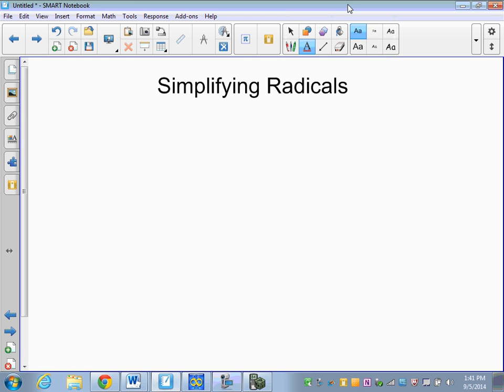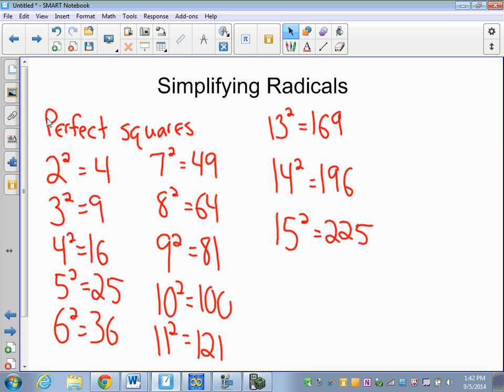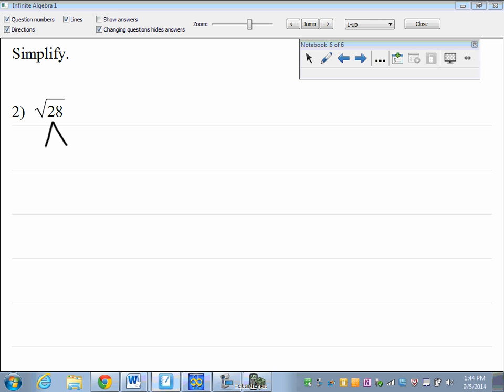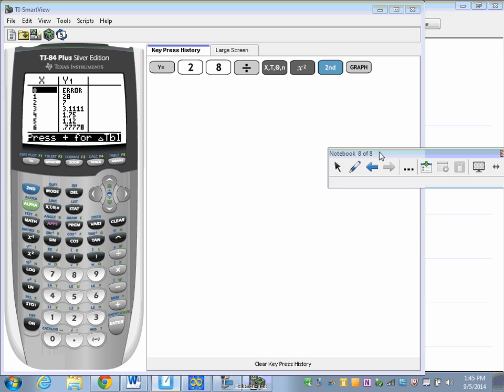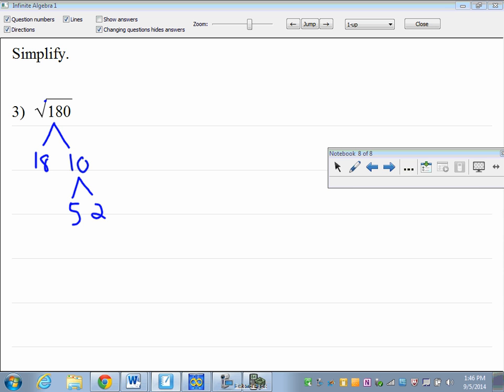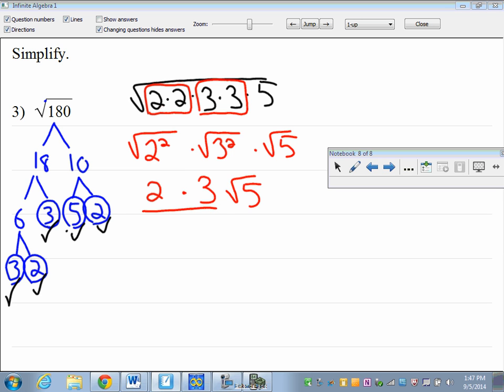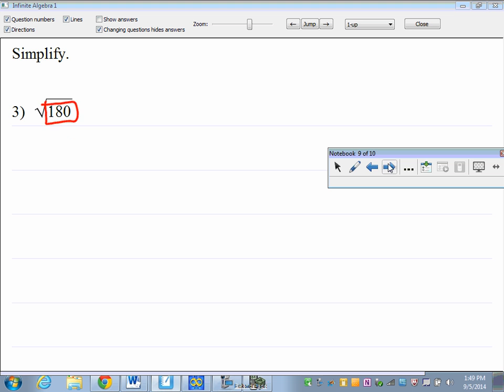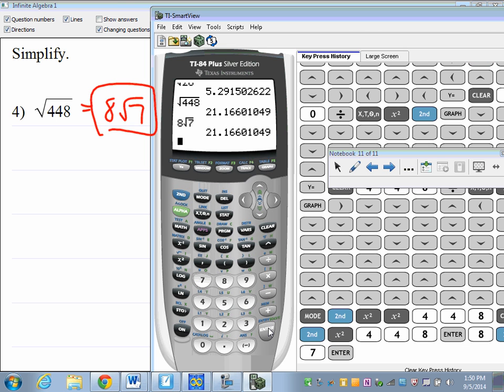Unit 1 Bonus Video: Simplifying Radicals